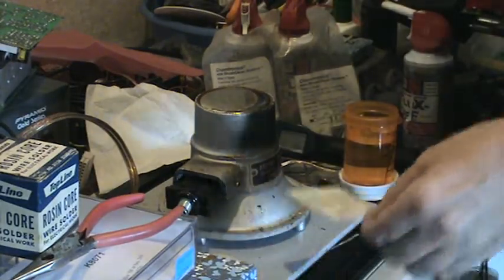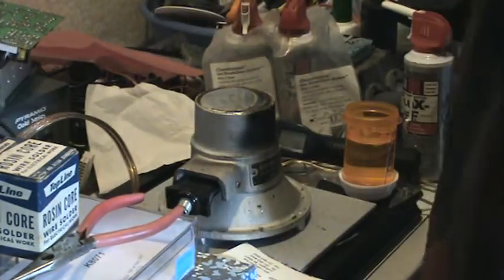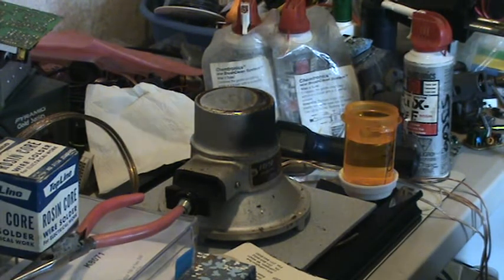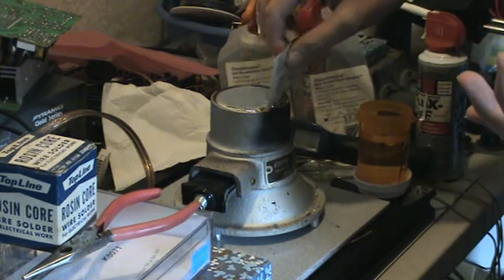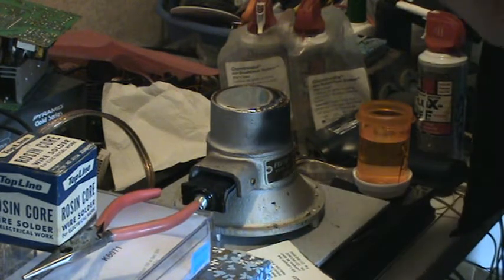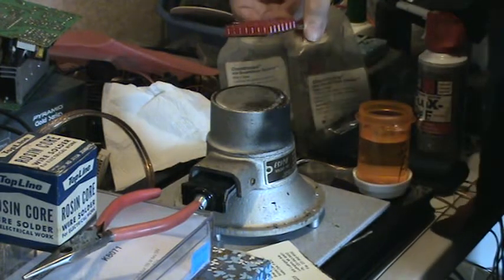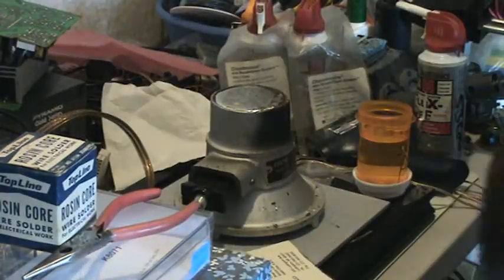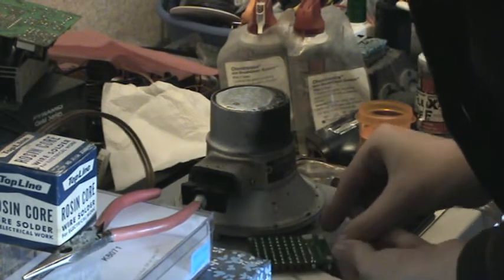How to Solder Small Boards All at Once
Yeah, right, like I'm going to solder 56 LEDs individually.

Some things which aren't in the video:
You ABSOLUTELY MUST use flux, or else the solder isn't going to stick to anything.
Make sure the solder is AT LEAST 500°F (278°C) or you'll get lots of solder bridges like I did.
God forbid you're using lead free solder.  Then it would have to be probably 700°F (389°C).
Use 60/40 for the best results.  Get the good stuff such as Kester if you can afford it.
Temperature controlled solder pots are nice.
For larger boards, the pot has to be close to overflowing.